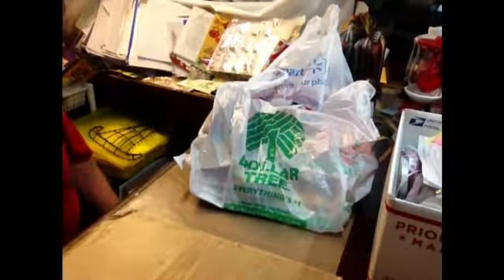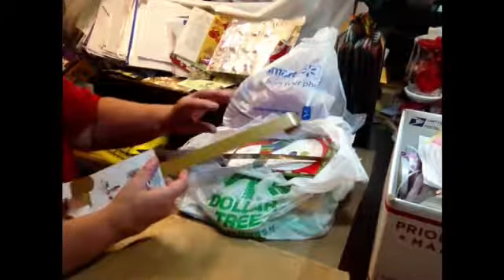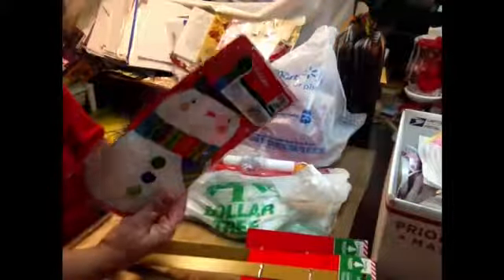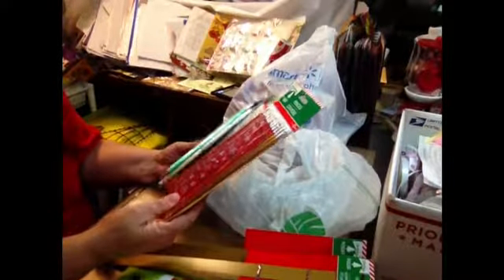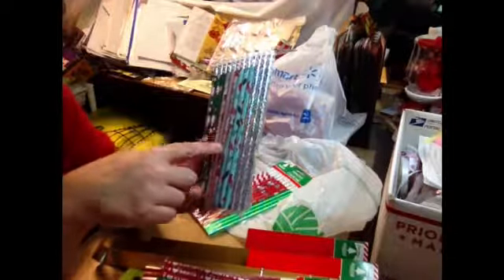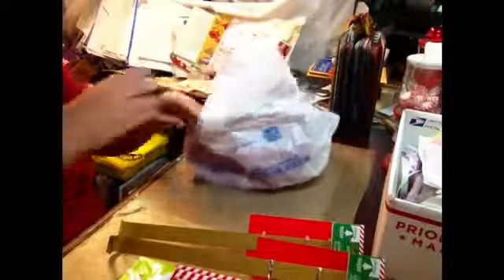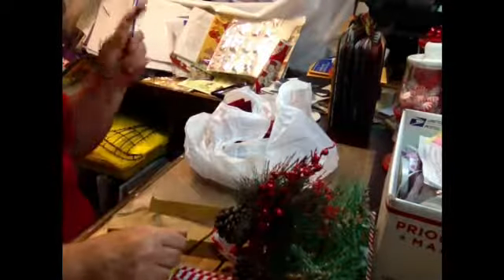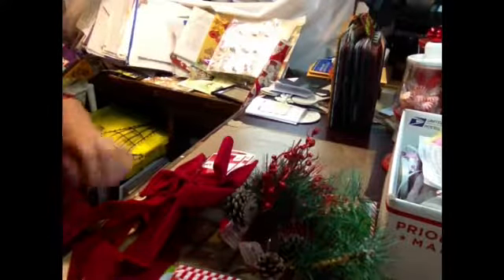CHRISTMAS IN JULY SERIES 2019: HAUL dollar tree Walmart deco